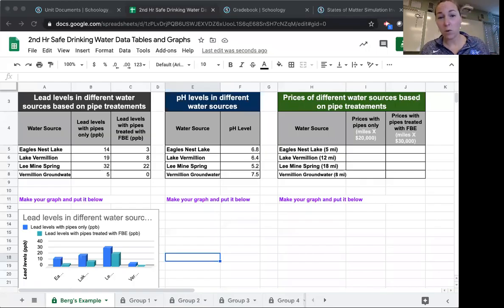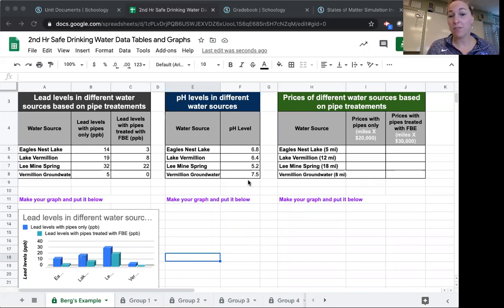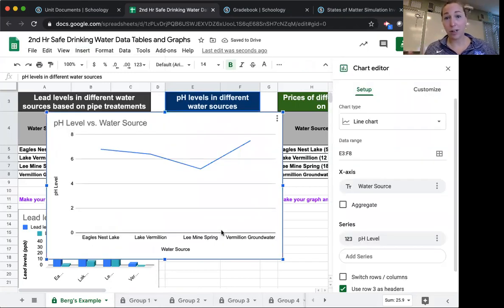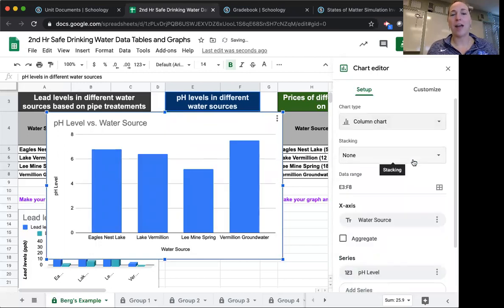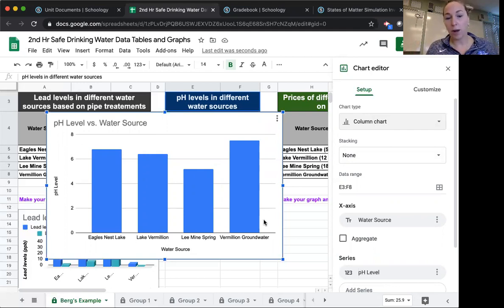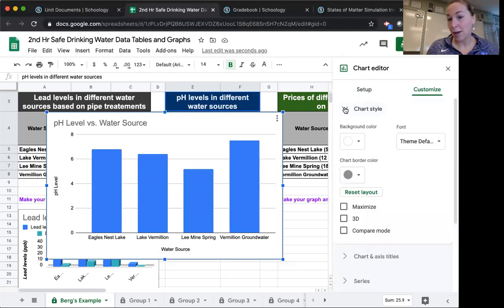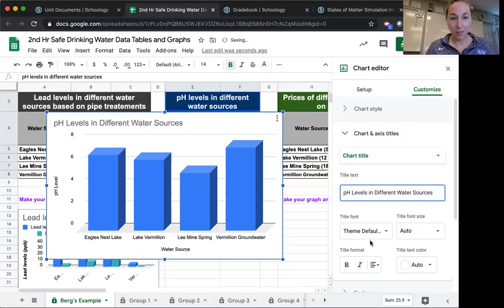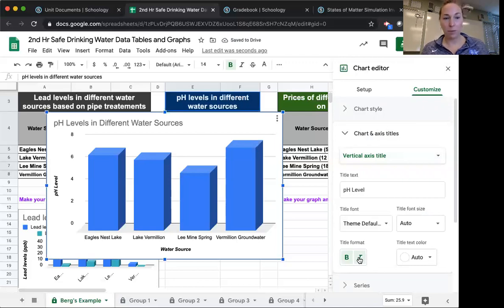pH Graph for Safe Water Finders